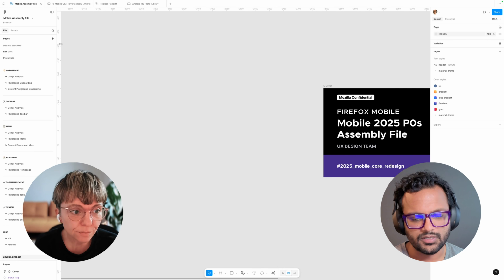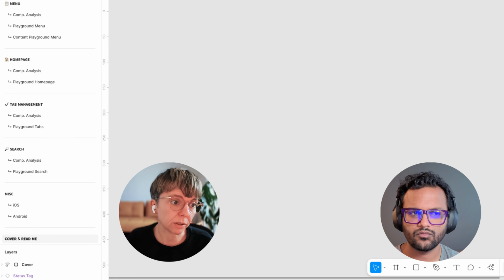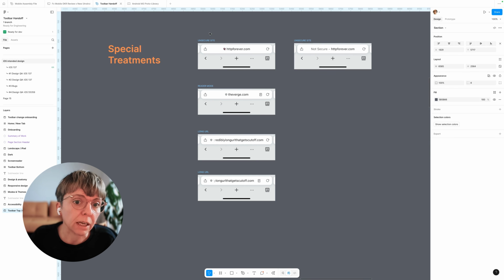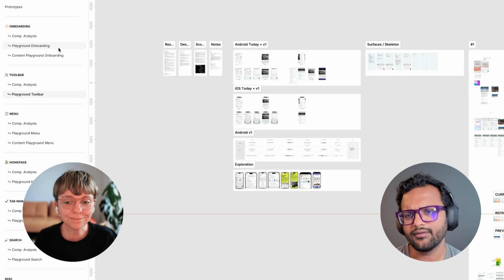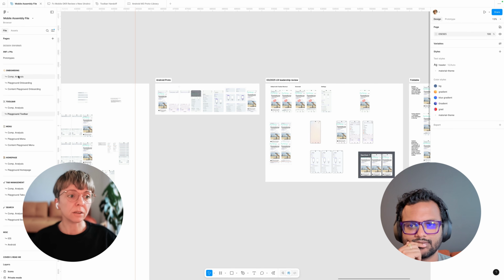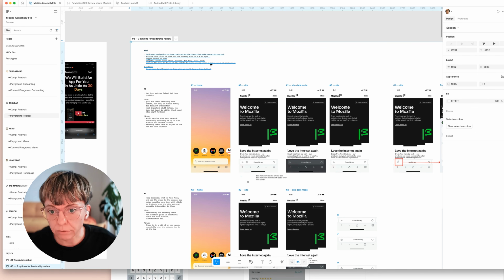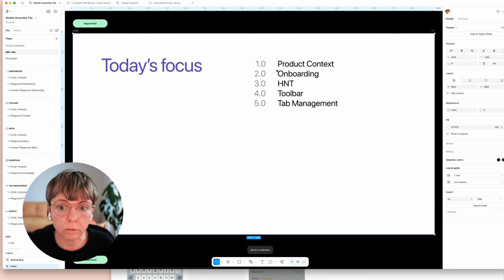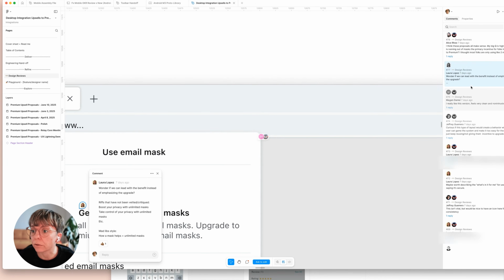Inside Mozilla Firefox's Figma File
👋 Welcome to Sneak Peek with Jay, a series where you will see how top design teams design. In this interview Jay chats with Nicole Weber (Staff Product Designer at Firefox) who shows how she organizes her Figma files!

00:00 Trailer
01:00 Guest intro
01:58 Firefox's Figma file organization
03:38 Entire design team working in just 1 Figma file!
07:05 Adding project context in Figma
10:20 Dev Handoff at Firefox
13:46 Quality Assurance (QA) for designers
16:28 Benefits of everyone working in same Figma file
20:42 Wireframing in Figma
22:00 Documenting design decisions in Figma
24:03 Organizing design inspiration in Figma
25:35 Using Mobbin for design inspiration
29:07 Documenting leadership feedback in Figma
32:45 Collaborating with content designers in Figma
35:39 Cross functional design reviews
38:10 Design critiques at Firefox